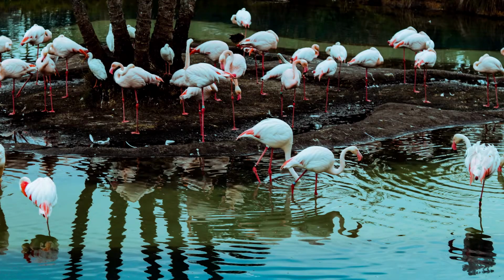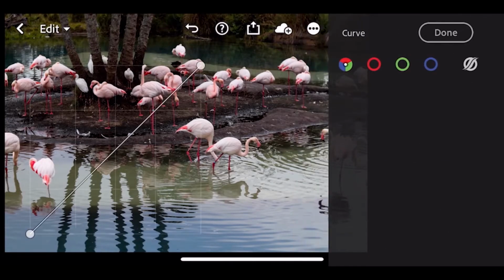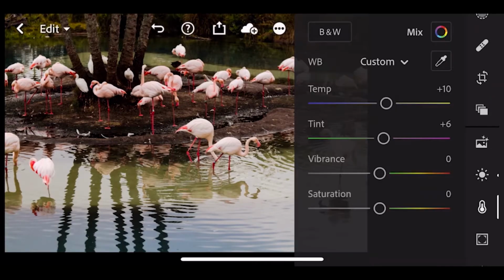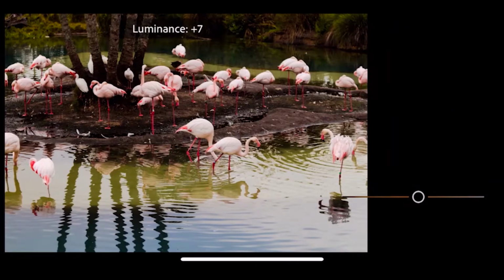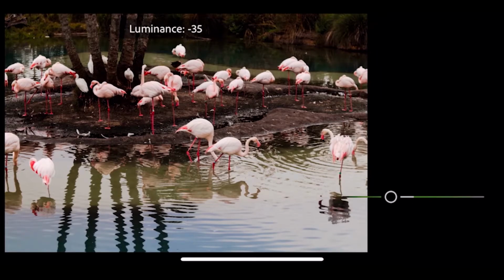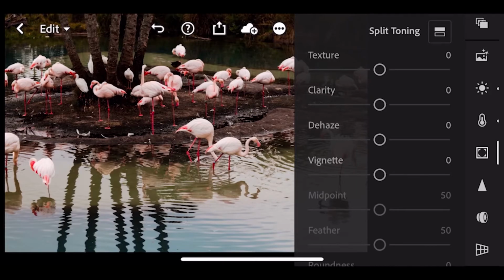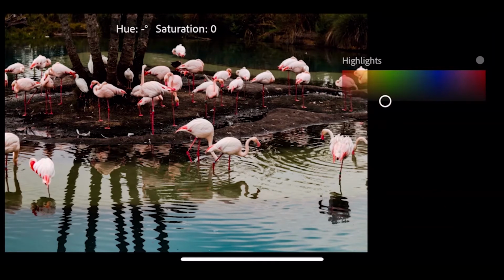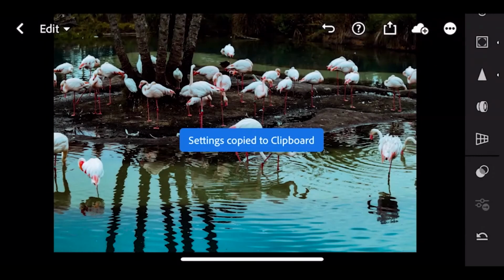Lightroom Mobile Preset l Class Aqua Marine *New 2020*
In this Video we will show you how to edit the Aqua Marine preset in Adobe Lightroom Moblie.